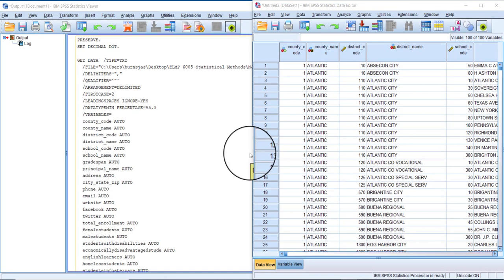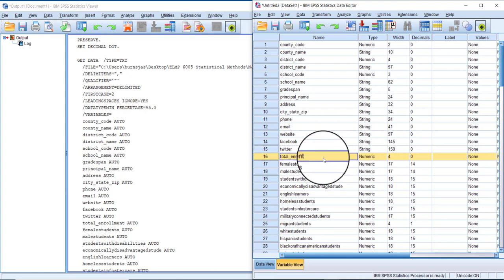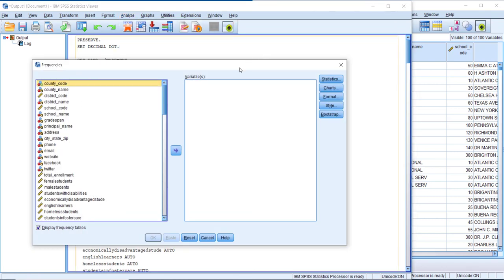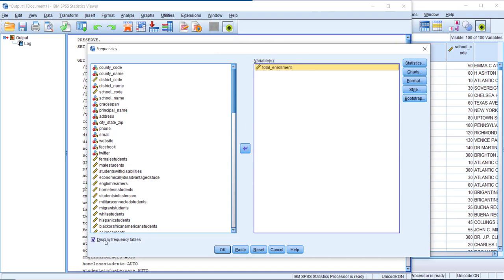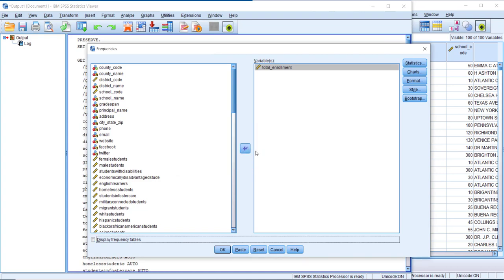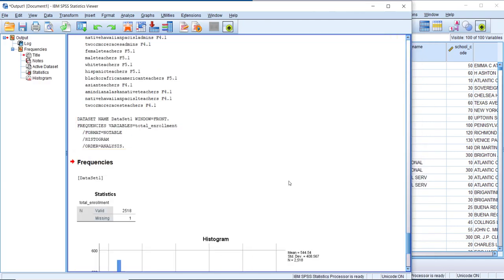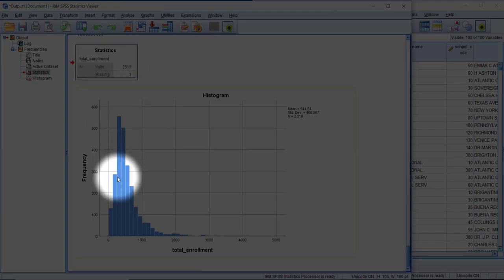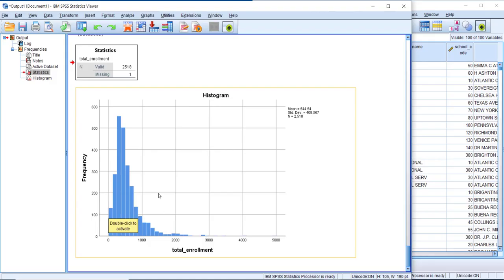Using SPSS Creating a Histogram